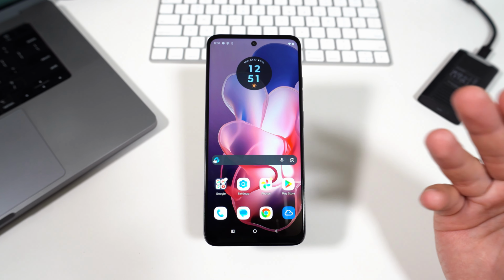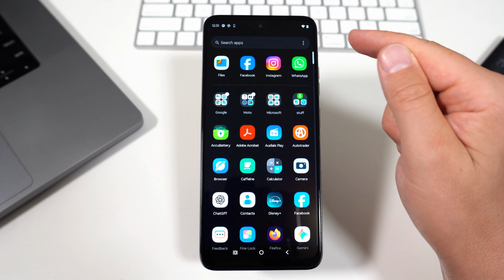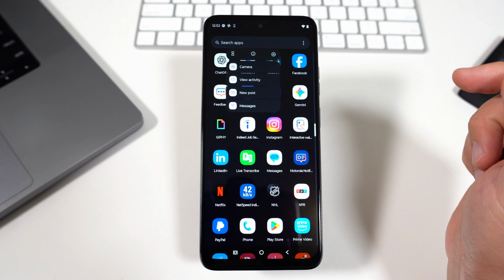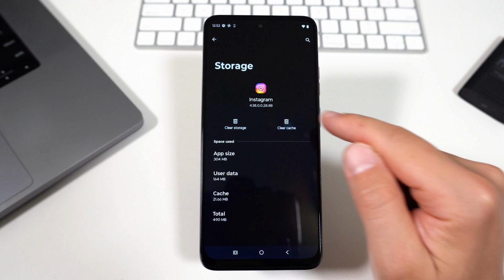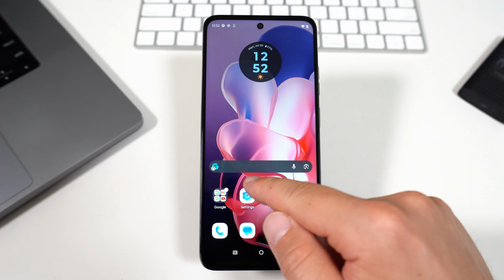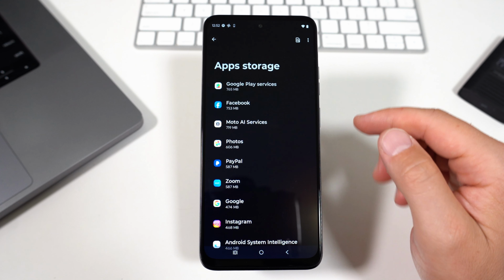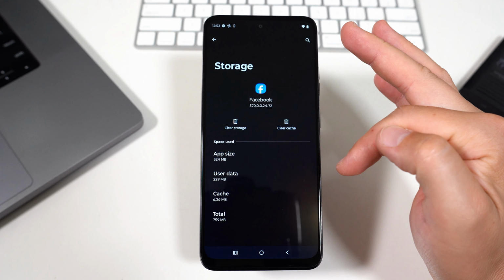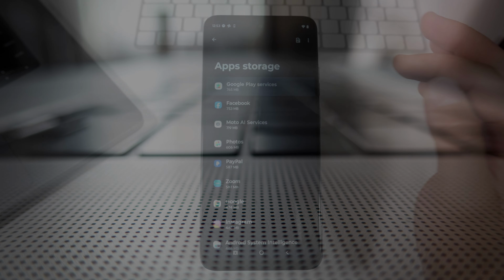How to Clear App Cache on Motorola (Free Up Space & Fix App Glitches)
Experiencing buggy app behavior, lag, or running low on phone memory? Clearing your app cache is one of the best quick fixes to sweep away temporary junk files without losing your personal account logins or settings.

While modern Android doesn't have a single "clear all cache" button, Motorola makes it easy to target specific apps from your home screen or hunt down the biggest storage-hogging apps right from your system settings.

In this video, we show you the quick app-icon shortcut, how to sort apps by size, and the critical difference between tapping "Clear Cache" versus "Clear Storage."

What's covered:

• Home Screen Shortcut: Long-pressing any app icon and opening the "App Info" menu
• The Right Button: Finding "Storage and Cache" and tapping "Clear Cache"
• Cache vs. Data: Why you should avoid "Clear Storage" if you don't want to log out or reset app preferences
• Finding Large Apps: Navigating to Settings - Storage - Apps to sort apps by size and wipe cache from the biggest storage hogs